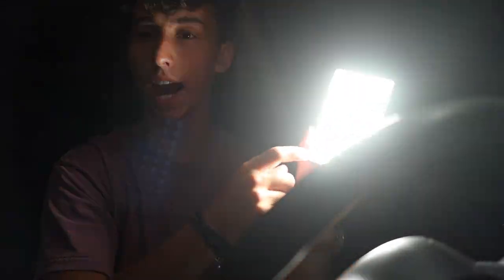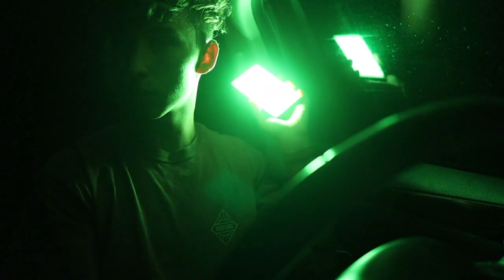Canon M50 + Zhiyun Crane V2 Gimbal - Cinematic Vlog Test | Newport Rhode Island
First time using my new Canon M50 and Zhiyun Crane V2 Gimbal in the field. I traveled to Rhode Island for my brothers wedding and explored the area including the Rhode Island Cliff Walk. This Gimbal allowed me to get some super cinematic shots during the wedding and during this vlog. Would recommend! Review videos to come for both the camera and gimbal. Do you want to see more vlogs or more product reviews? (or both?)

Product Links:

Light referenced in video
LED RGB color changing small light panel

Camera
Canon M50 (Camera & Kit Lens)
Canon M50 (Creator Kit)

Gimbal
Zhiyun Crane V2